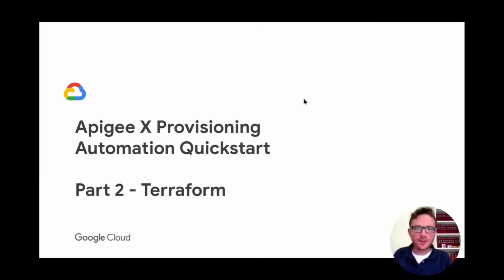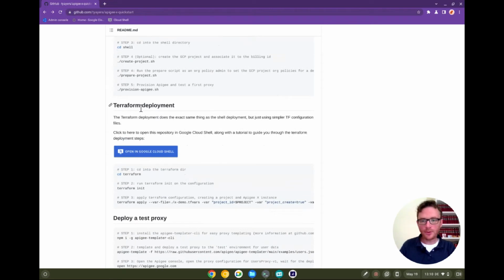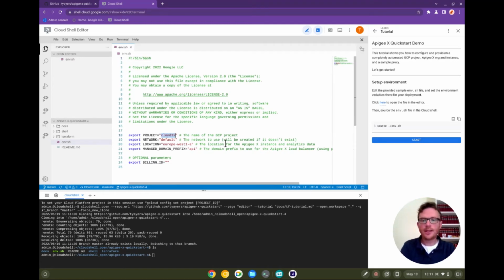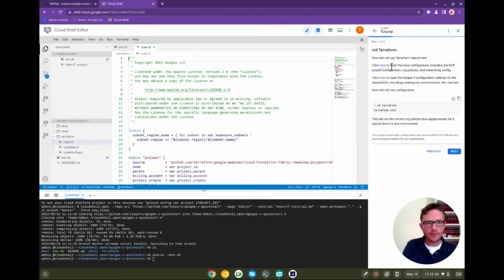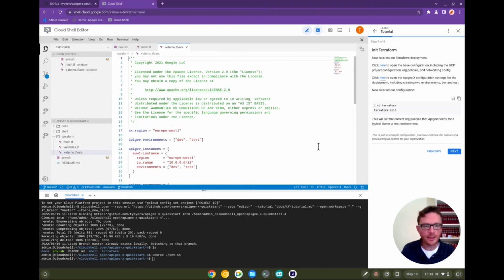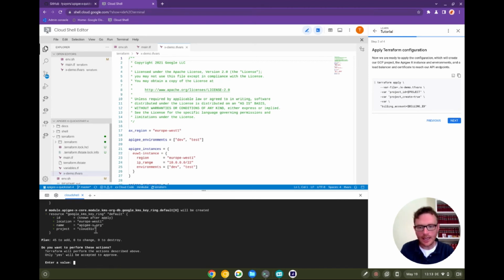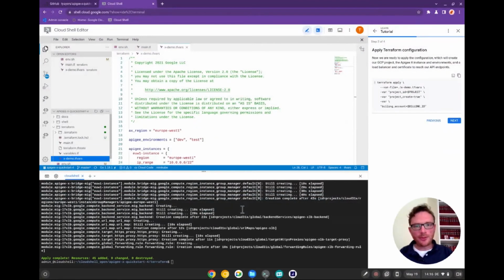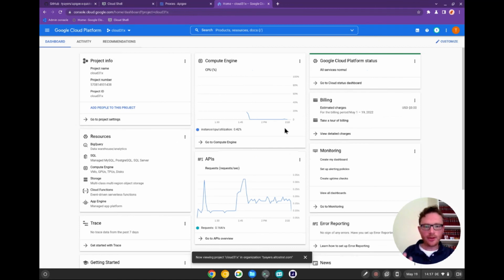Apigee X Provisioning & Automation Quickstart - Part 2 with Terraform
In this video we will provision a complete GCP project as well as an Apigee X instance using Terraform. The GitHub repo with all information can be found